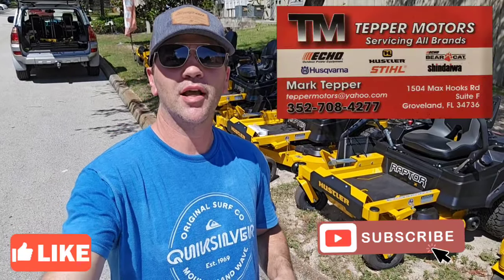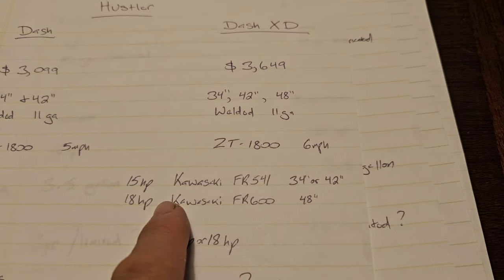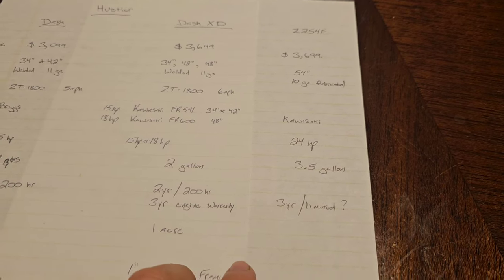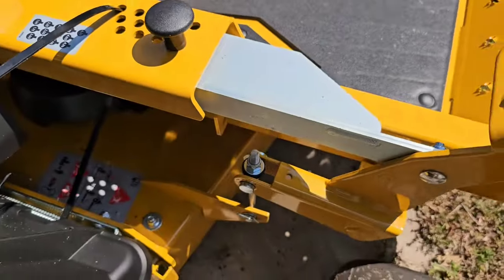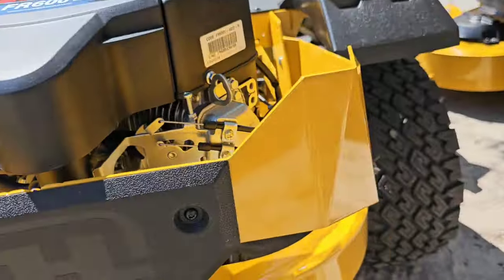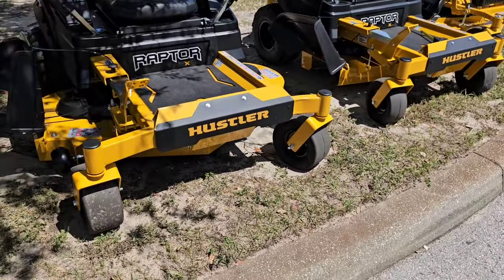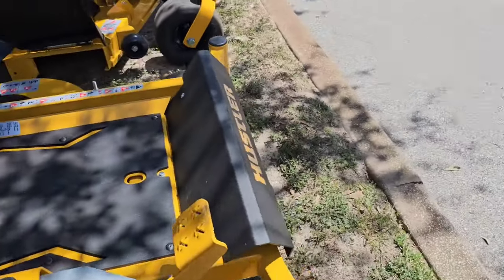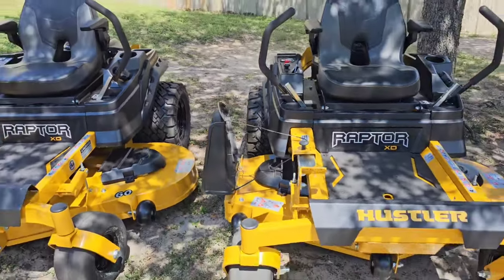Hustler Residential Zero Turn Mowers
In this video I take a look at Hustler's residential zero turn mowers.

I'd like to thank Tepper Motors LLC for allowing me to show their line up of residential Hustler zero turn mowers.